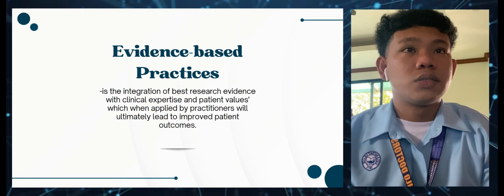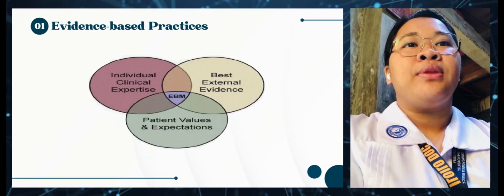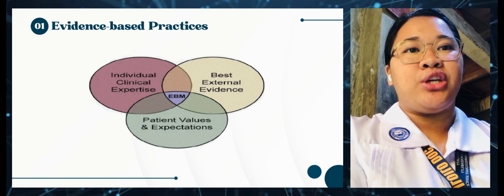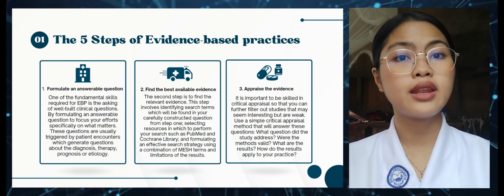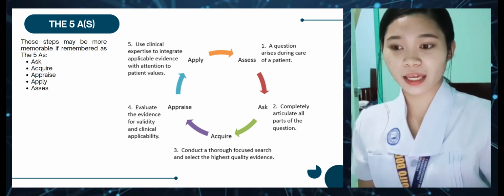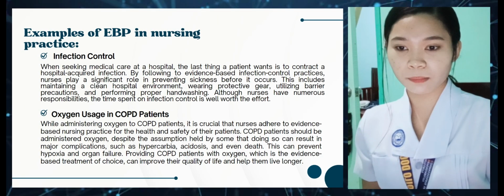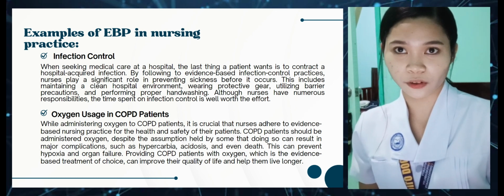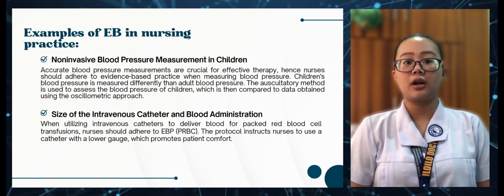Evidence-based practices related to health education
NCM102